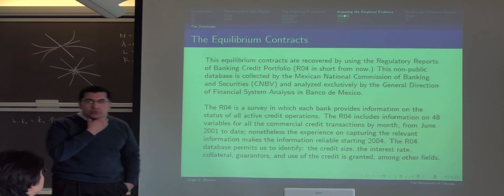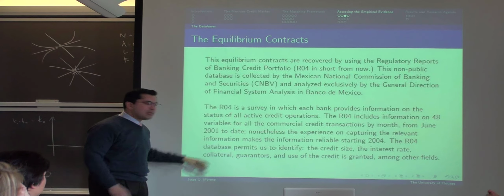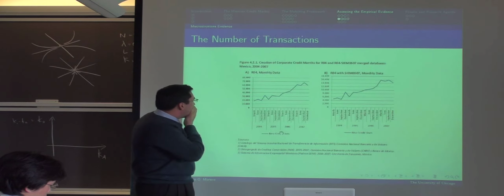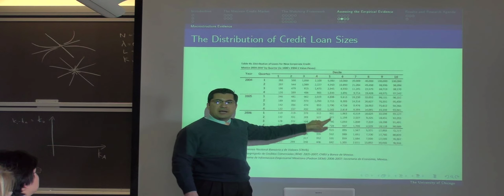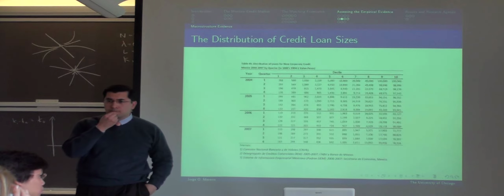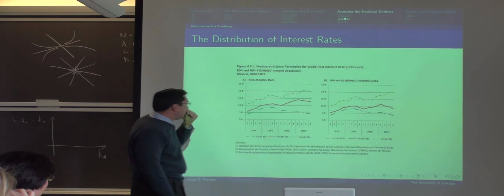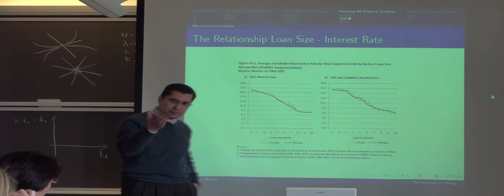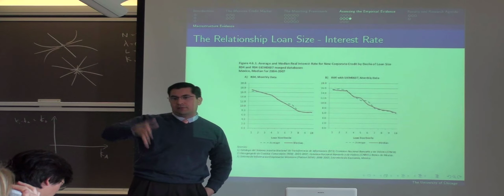Matching, Hedonic Equilibrium Contracts, and the Structure of Credit Market 5/6